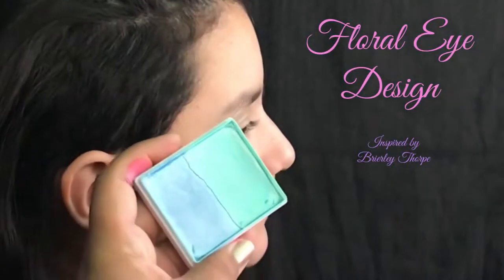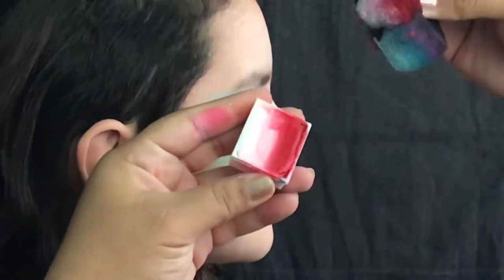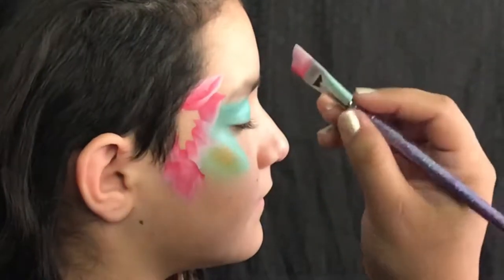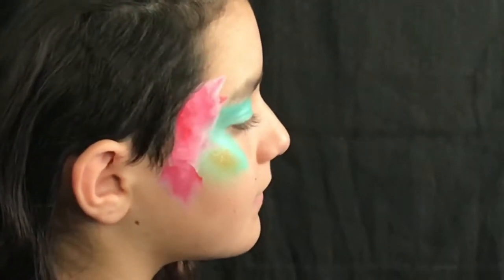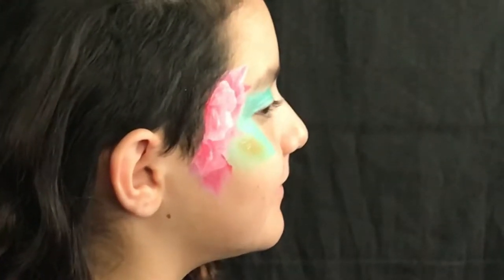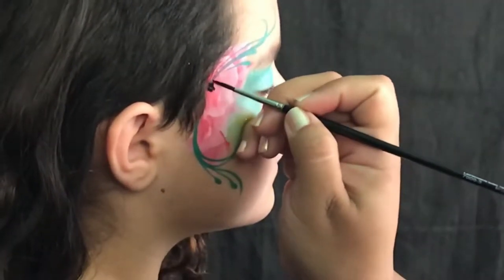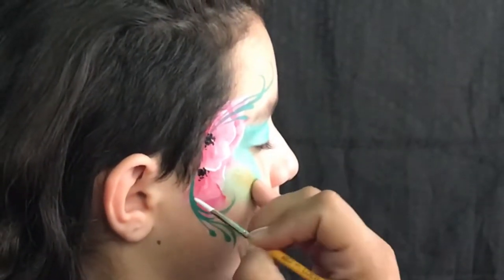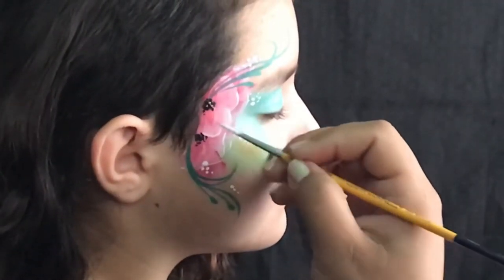Floral Petal Eye Design Face Painting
Inspired design by Brierley Thorpe